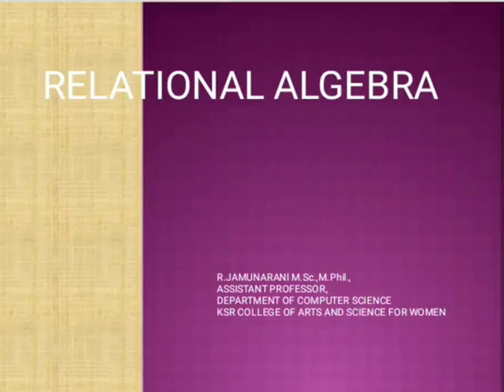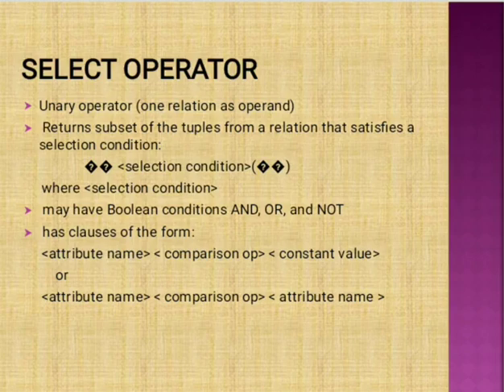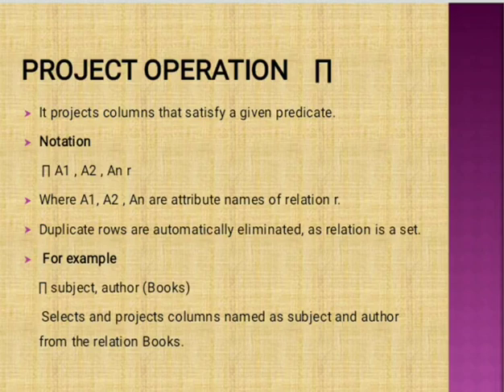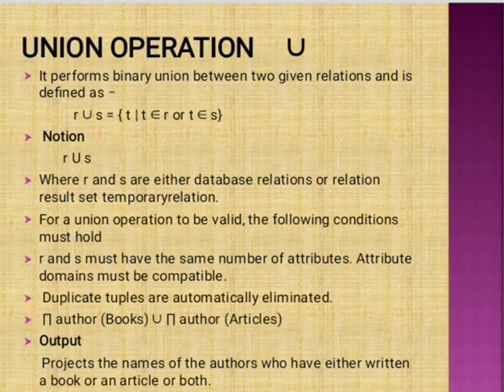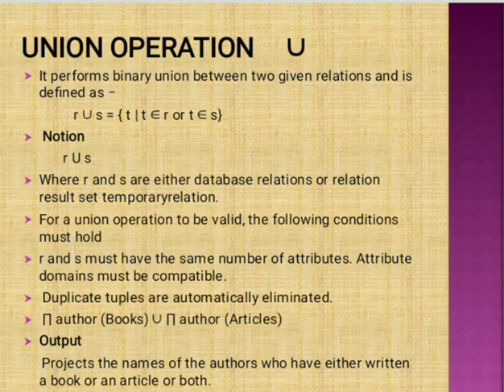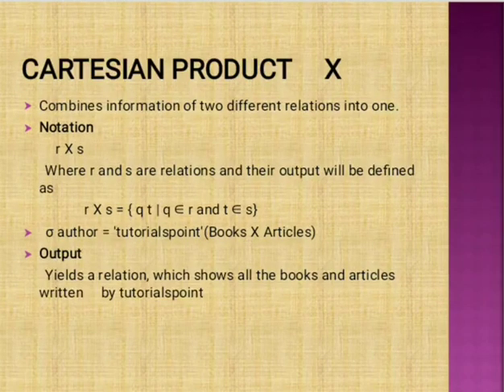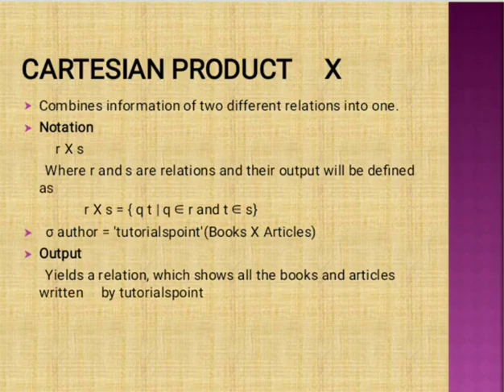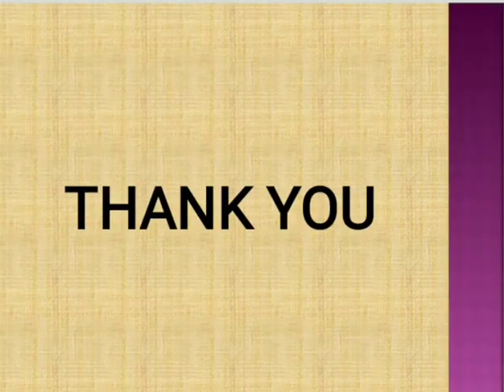LCS : RDBMS UNIT II | R Jamunarani | Computer Science